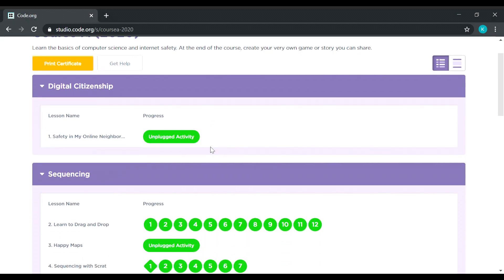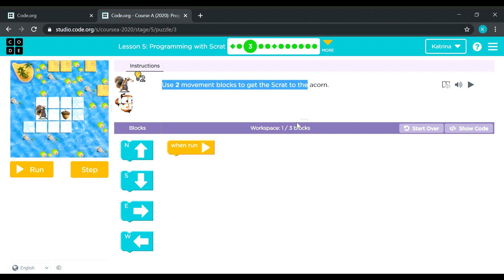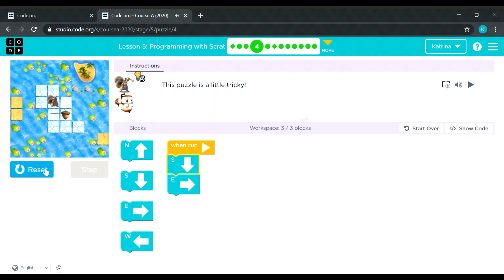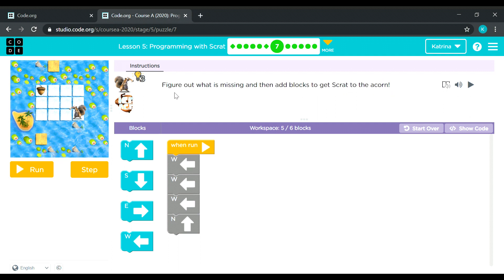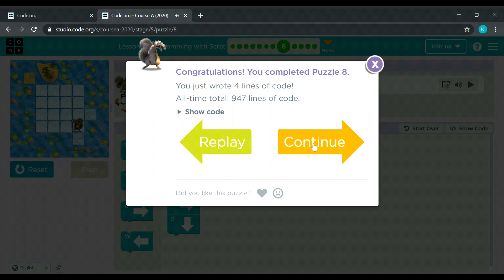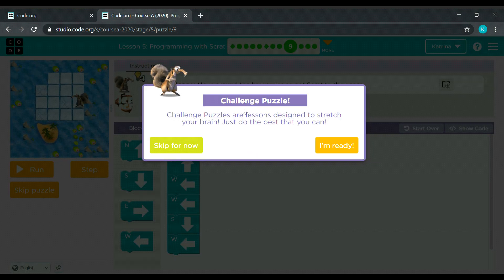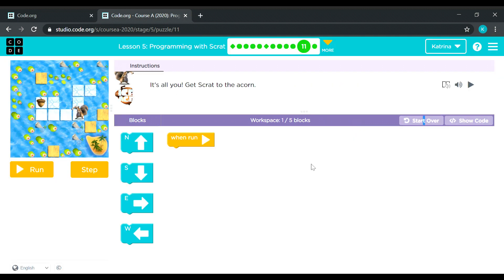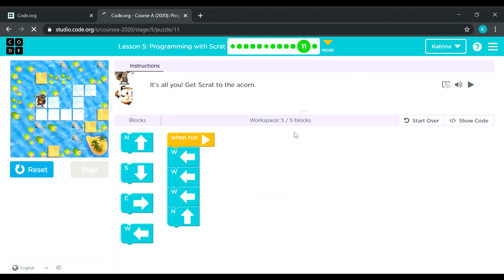Code.org | Course A - Lesson 5: Programming with Scrat Answer Key